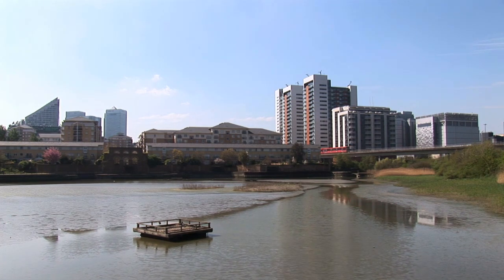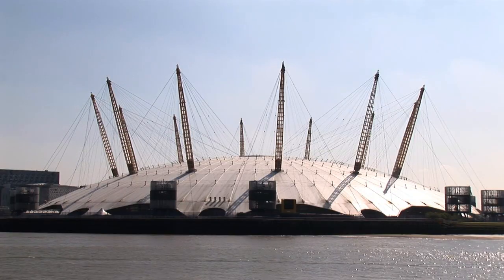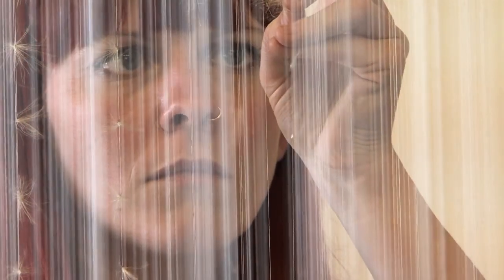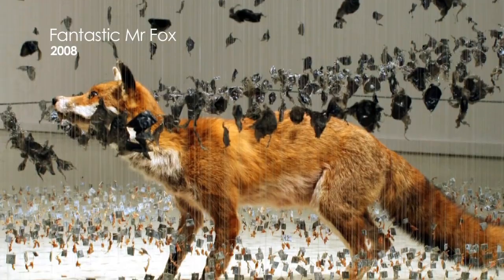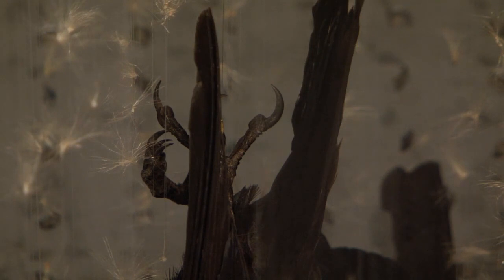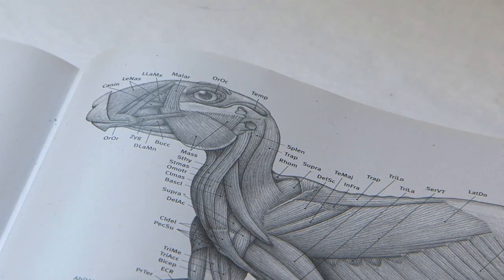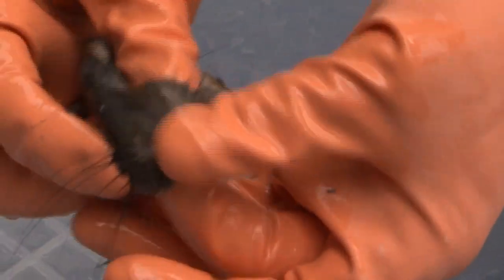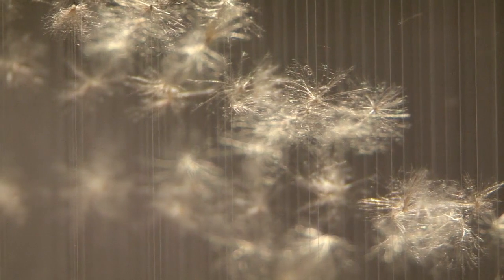Claire Morgan: About Time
A short documentary portrait of Claire Morgan, a contemporary fine artist and sculptor using taxidermy and suspended natural objects to creating arresting pieces of modern sculpture.

The documentary was commissioned specifically for The National Centre for Craft & Design's exhibition "About Time - Sculpture by Claire Morgan" (21/05/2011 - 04/09/2011).

Shot & Directed by Neil Baker & Steven Hatton
Edited by Neil Baker